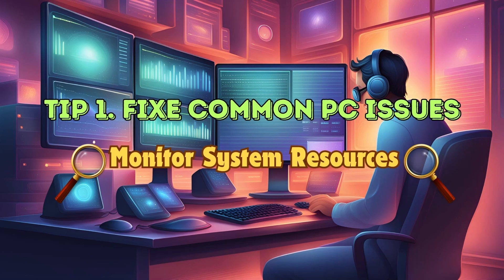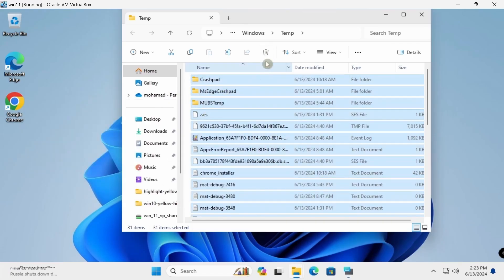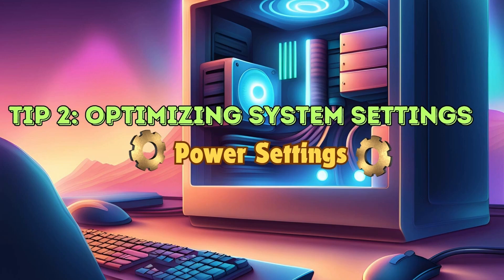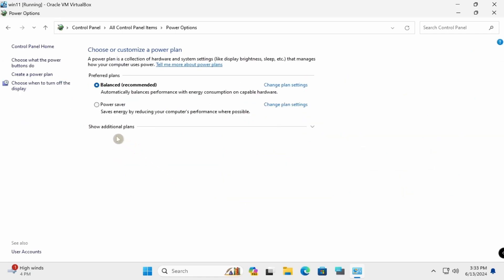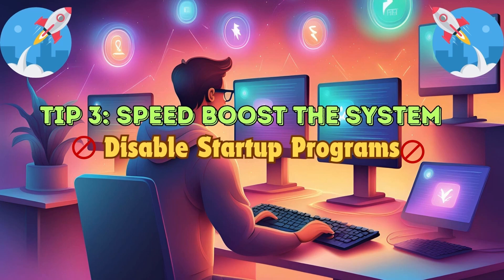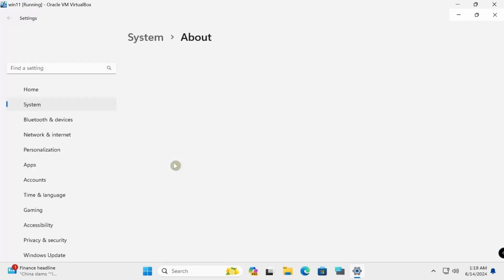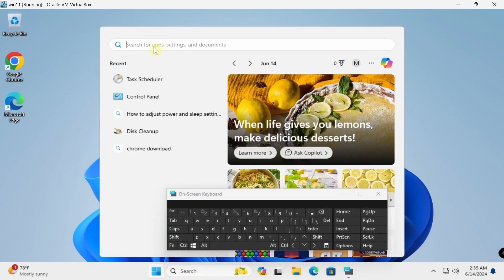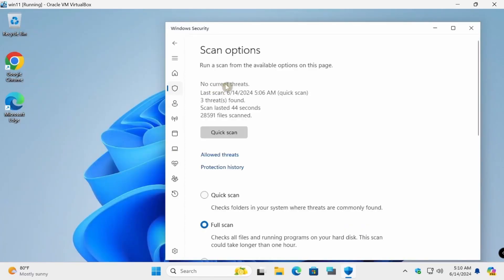5 tips how to speedup windows 11 pc and laptop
Are you tired of your Windows 11 PC or laptop running sluggishly? Look no further! In this must-watch video, we'll walk you through five best tips, powerful best tips to turbocharge your Windows 11 device's performance in no time.

What You'll Learn:
tip1 Quick Fixes: Discover easy-to-follow solutions to common Windows 11 performance issues, ensuring your device runs smoothly.
tip2 Optimize Settings: Learn how to tweak system settings for maximum efficiency and performance, tailored to your specific needs.
tip3 Boost Speed: Unlock the full potential of your Windows 11 PC or laptop with proven tips to accelerate its speed and responsiveness.
tip4 Streamline Processes: Streamline background processes and eliminate unnecessary clutter to free up valuable system resources.
tip5vEnsure Longevity: Implement strategies to maintain your device's performance over time, ensuring sustained speed and reliability.

00:09 - Introduction
If you're experiencing slow performance, these 5 amazing tips will help you get your system running smoothly
00:30 - Tip 1: Quick Fixes for Common Issues: 1.1: Monitor System Resources
disable  intensive processes that slow down your system
01:33 - 1.2: Disk Cleanup
remove unnecessary files and delete temporary files to free up space
03:30 - 1.3: Check for Software Conflicts
get rid of unnecessary programs that causing issues
05:20 - Tip 2: Optimizing System Settings : 2.1: Power Settings
Switch to the High Performance power plan to prioritize performance over energy efficiency.
07:50 - 2.2: Visual Effects
Adjust to best performance to Optimize visual effects
08:45 - Tip 3: Speed Boost the System: 3.1: Disable Startup Programs
Disable unnecessary Startup Programs to decreasing Windows start-up time
09:40 - 3.2: Optimize Storage
enable Storage Sense to automatically free up disk space by deleting temporary files and emptying the Recycle Bin
10:33 - Tip 4: Disable and Streamline Background Processes:4.1 Disable Background Apps
Disable unnecessary background apps to boosting your system's speed
11:40 - 4.2: Adjust Services
disable non-essential services to improve system performance and enhance security.
12:40 - 4.3: Use Task Scheduler
disable unnecessary scheduled tasks to Enhanced Stability and Security
13:25 - Tip 5: Maintenance for Longevity: 05:28 - 5.1: Keep System Updated
Keep your system updated to ensure its continuous health.
14:14 - 5.2: Perform Regular Malware Scans:
detect and remove any malware that could slow down your system
15:01 - Conclusion

Don't let a sluggish system hold you back! Join us as we dive into these five easy teps to supercharge your Windows 11 PC or laptop and enjoy a seamless computing experience like never before.
Ready to Get Started? Watch Now and Transform Your Windows 11 Experience!